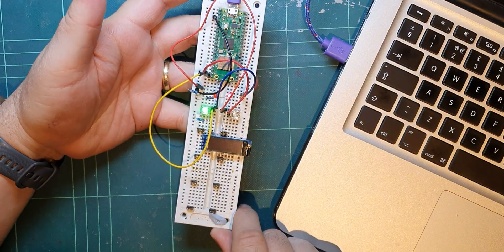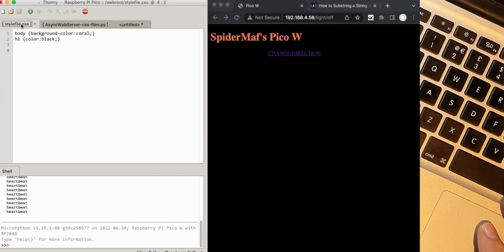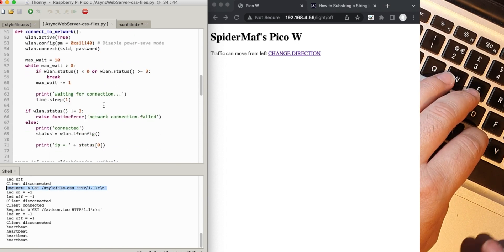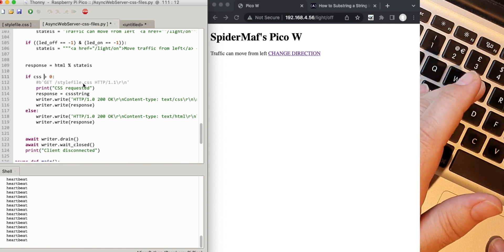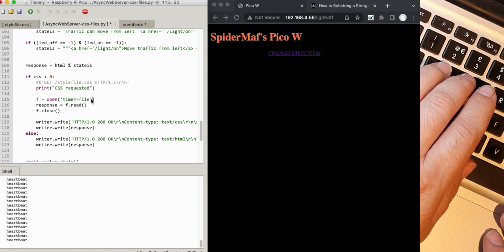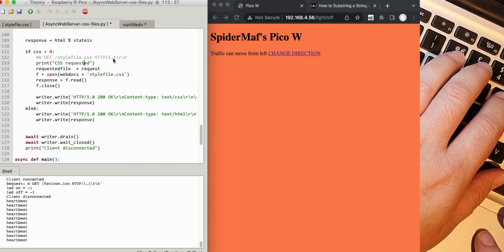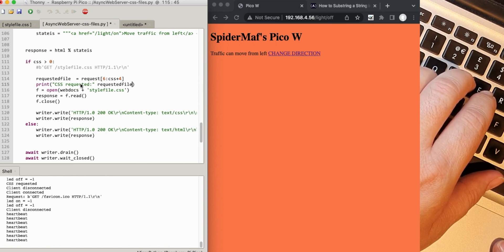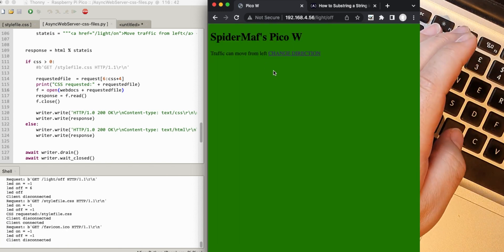Extending the PiPico W webserver with standalone css stylesheets from the filesystem - Micropython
SpiderMaf  continues experiments with a rudimentatry webserver on the Pi Pico W.  That last video he made was winding SpiderMaf up - so now lets try and serve actual css files from the Pico's Filesystem?

Raspberry Pi have done it again this time with a Wifi and Bluetooth addition to their madly popular PiPico and RP2040 boards and chips.